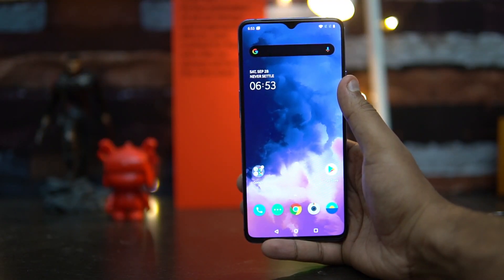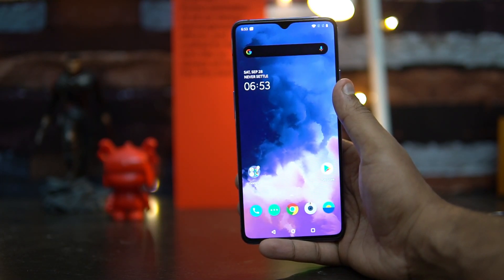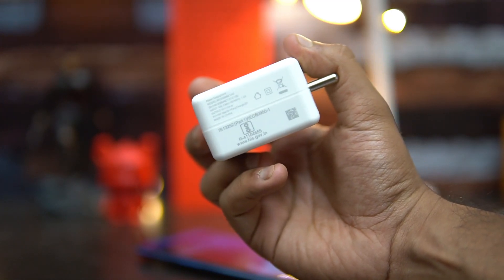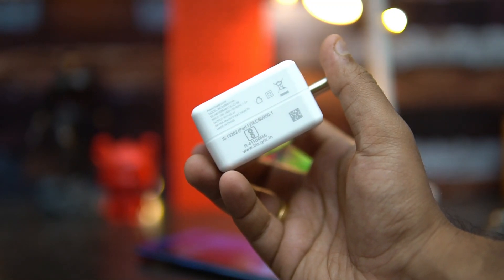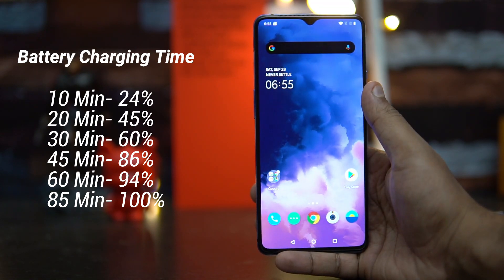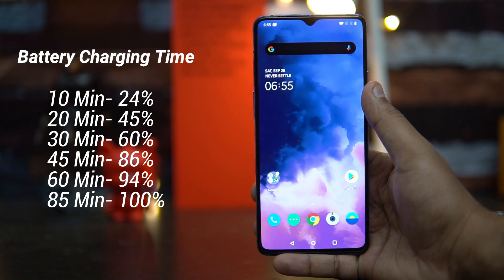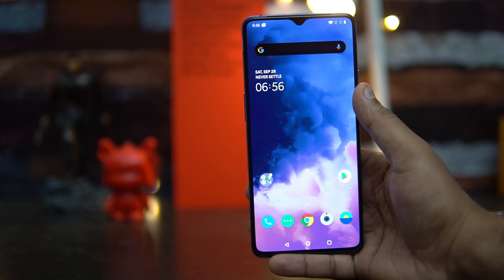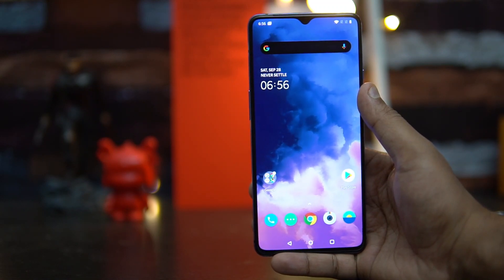Warp Charge 30T- OnePlus 7T Charging Speed (0-100%)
OnePlus 7T has Warp Charge 30T which is 23% faster as per OnePlus. In this video, we do charging of OnePlus 7T to check the speed.